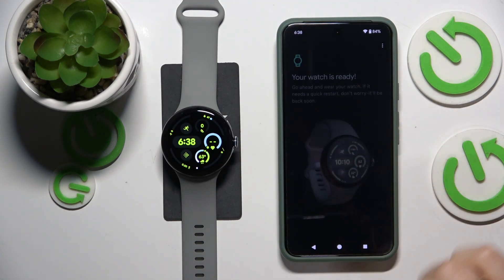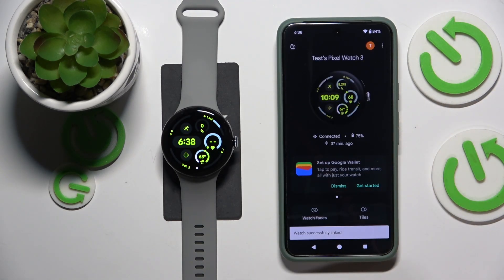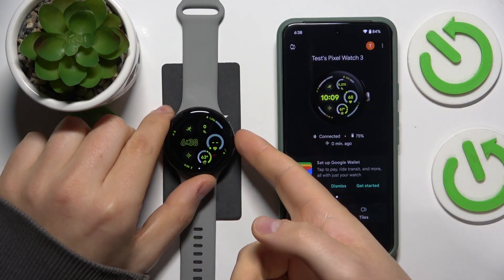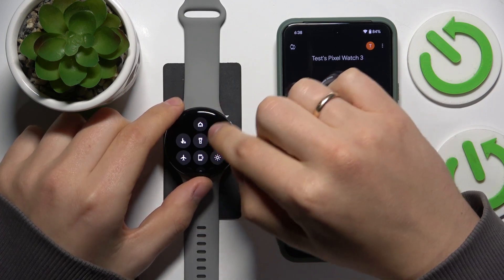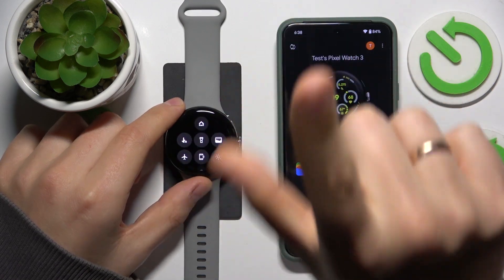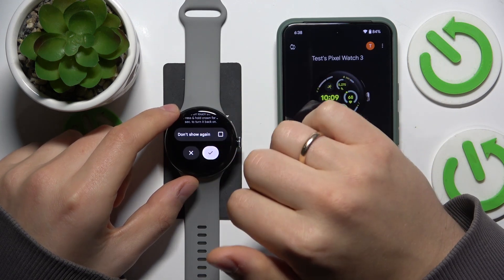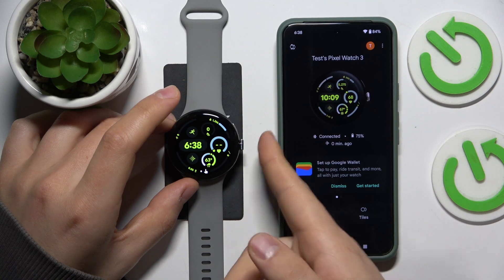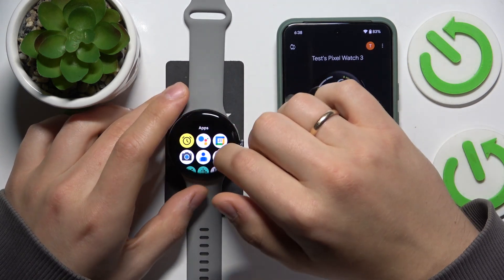How to Enable or Disable Touch Lock on Your Google Pixel Watch 3: A Comprehensive Guide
Hi! In this video, we’ll show you how to enable or disable the touch lock feature on your Google Pixel Watch 3. Touch lock is a useful functionality that prevents accidental touches and interactions with the screen, especially during workouts or when you're wearing gloves.

We will guide you through the step-by-step process of accessing the settings to turn touch lock on or off, ensuring you can customize your watch experience based on your needs. Understanding how to manage touch lock can help you maintain control over your device and enhance usability in various situations.

Join us as we explore how to enable or disable touch lock on your Google Pixel Watch 3!

Benefits of Using Touch Lock
Step-by-Step Instructions for Managing Touch Settings
Tips for Optimizing Your Watch Experience